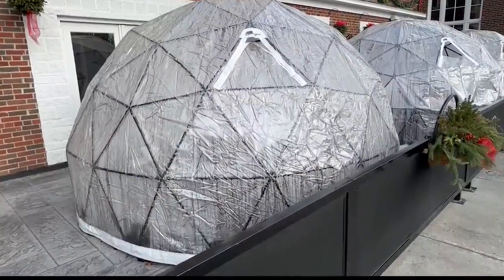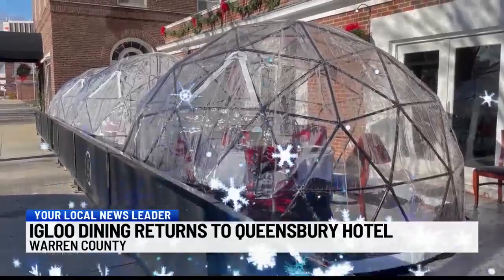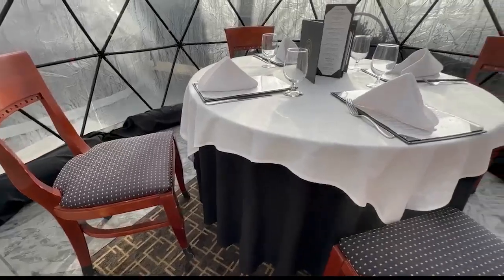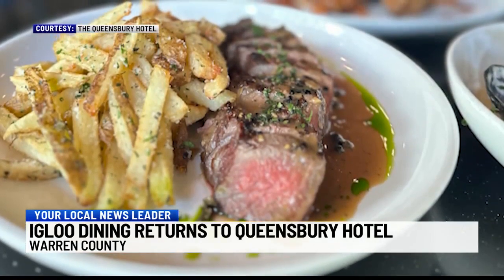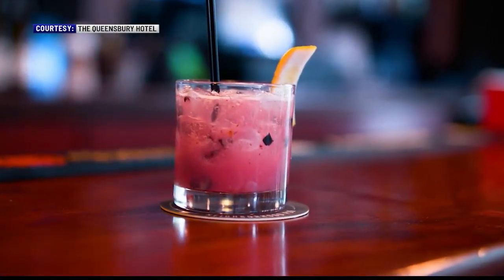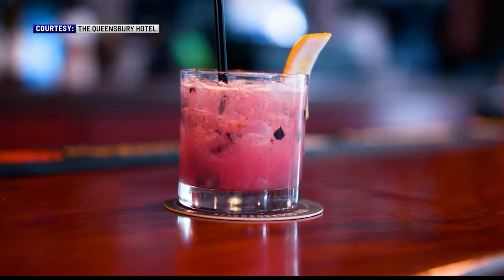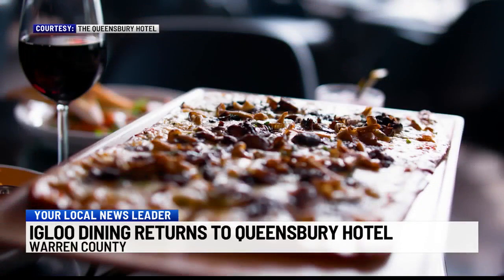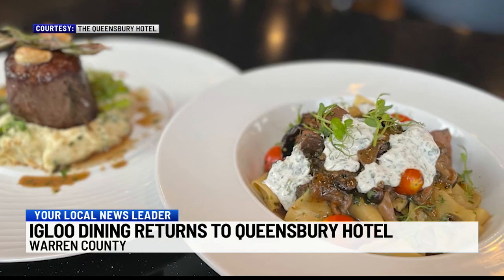Igloo dining returns to Queensbury Hotel